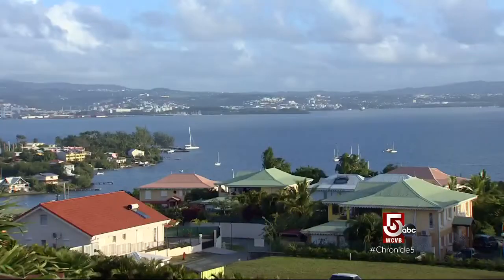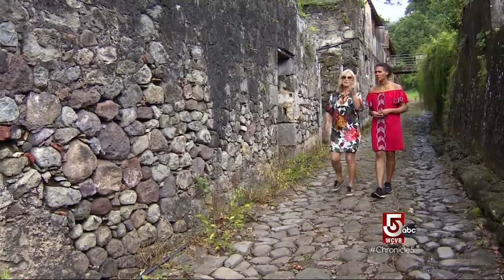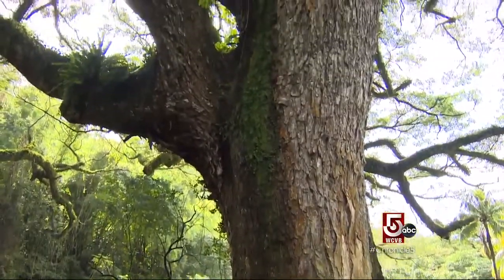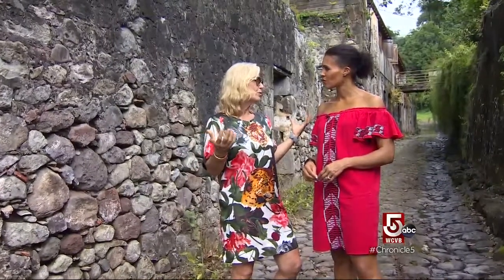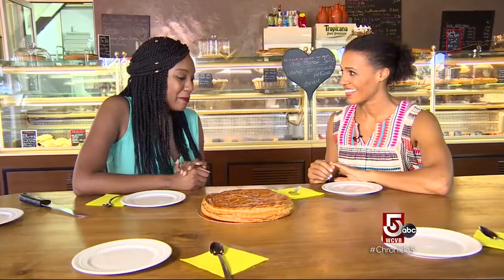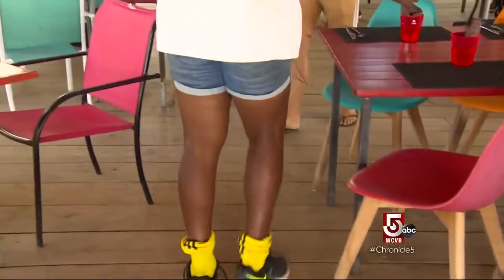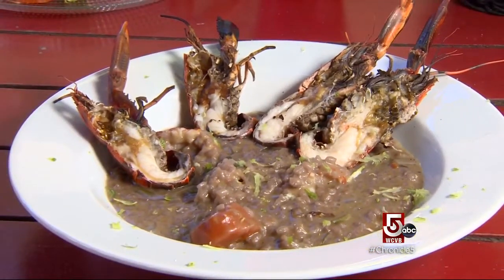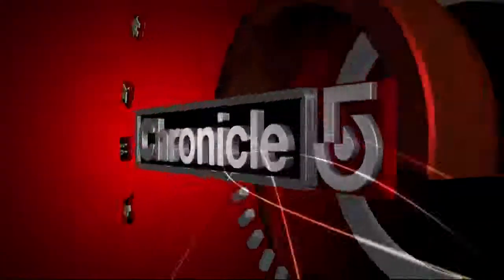Martinique: Luxe Life &amp; Local Favorites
Take your pick - the infinity pool or the jacuzzi? Afterward, grab a fresh meal from Chef "Hot Pants."